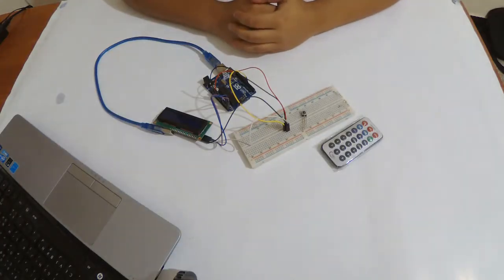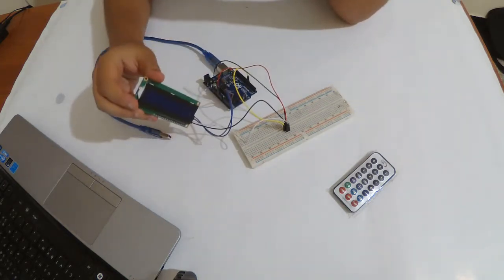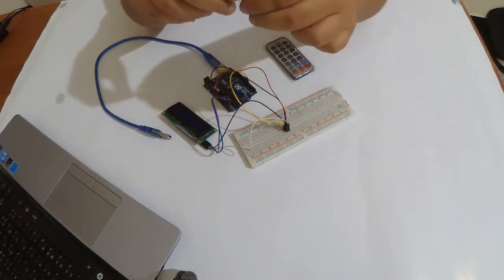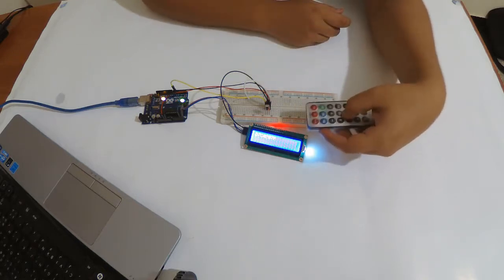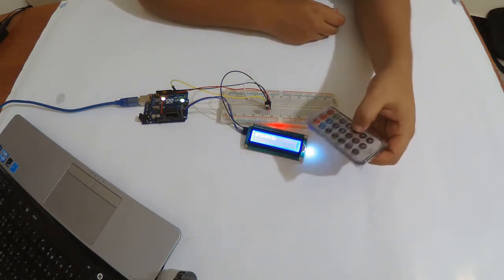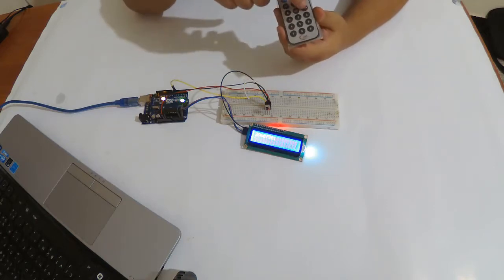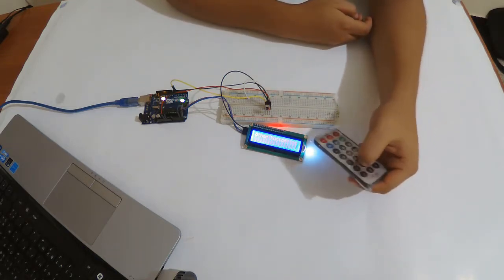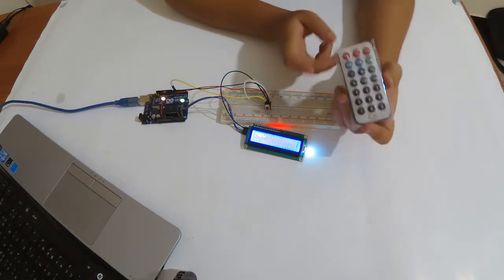How to use Infrared receiver module/Remote control with Arduino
This tutorial shows how to use an Infrared receiver and its remote control with Arduino uno board